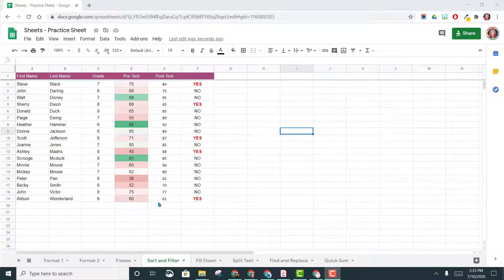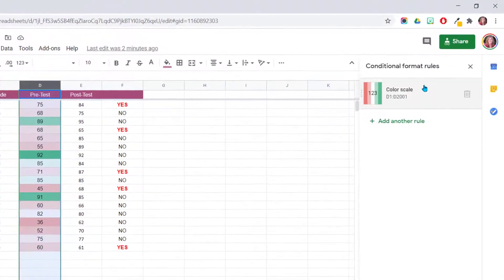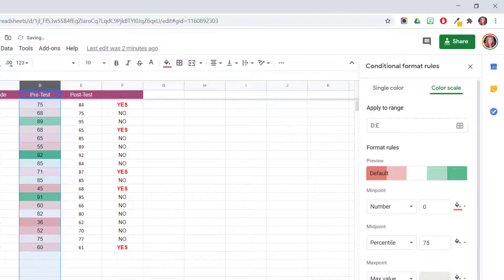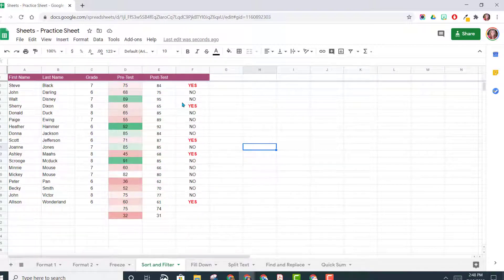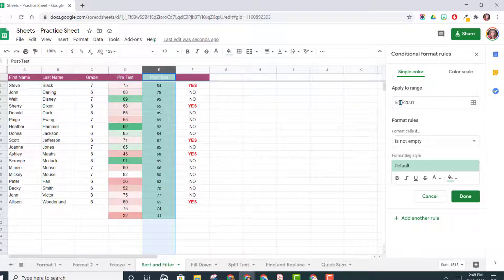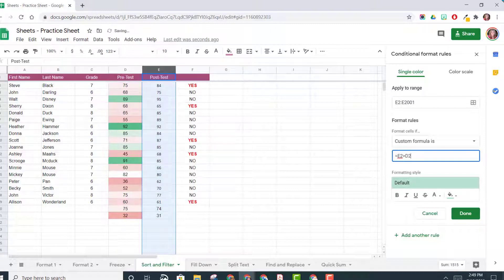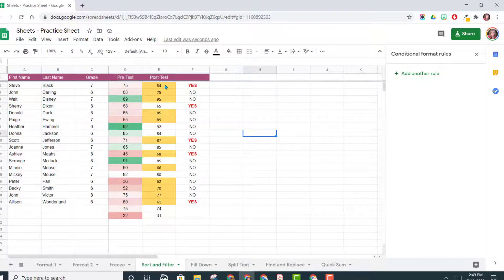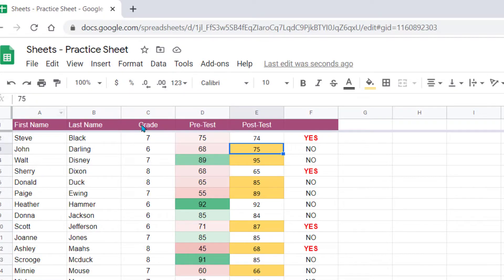Google Sheets - Conditional Formatting using Formulas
This video tutorial shows you how to use conditional formatting with formulas in Google Sheets.